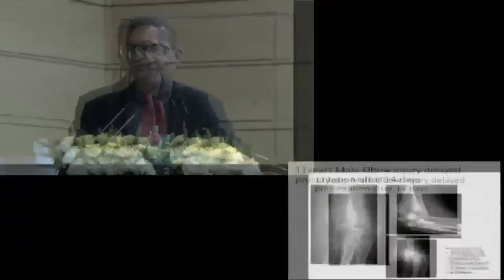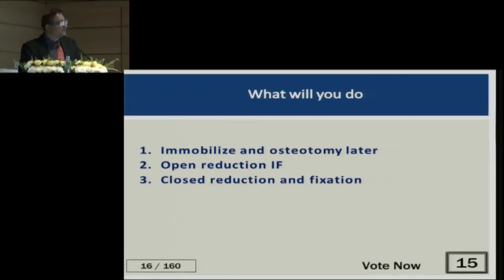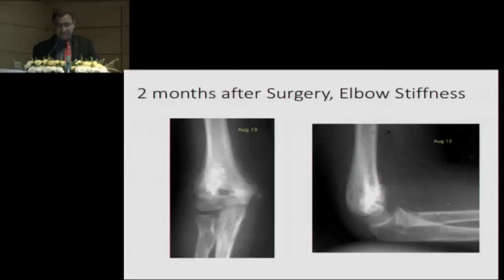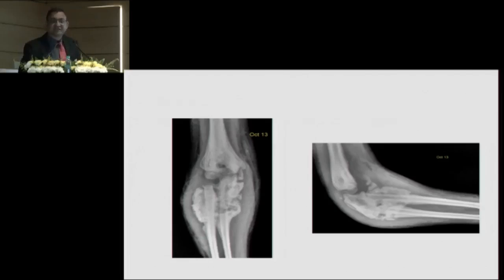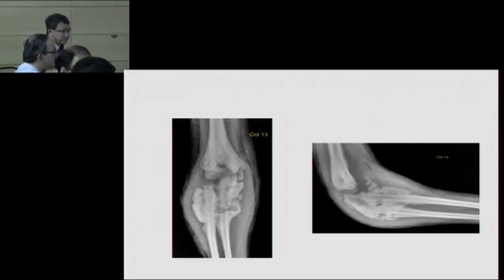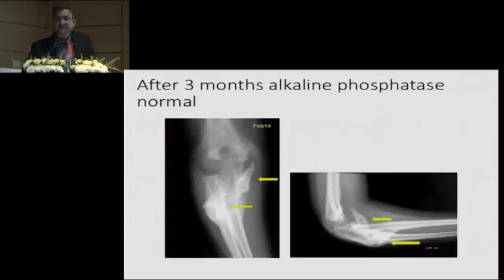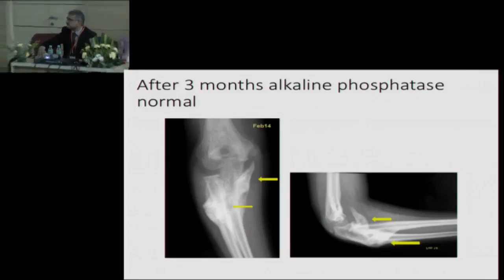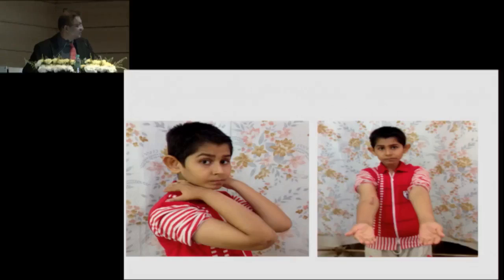Stiff supracondylar By Dr. Taral Nagda